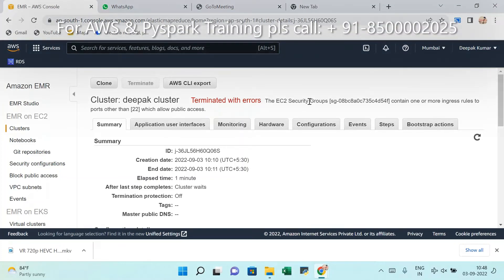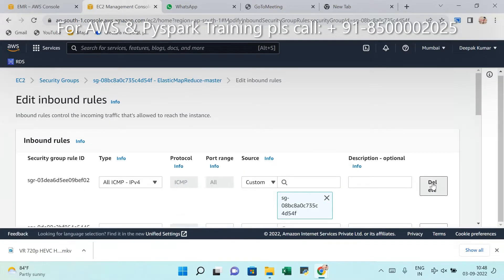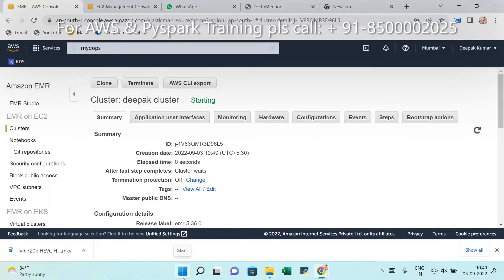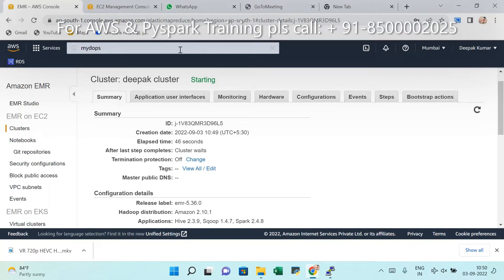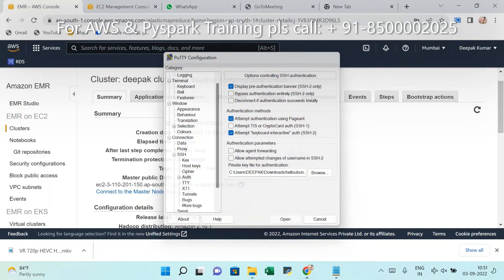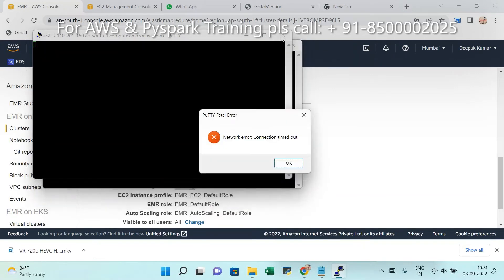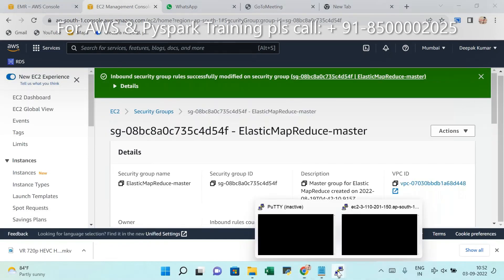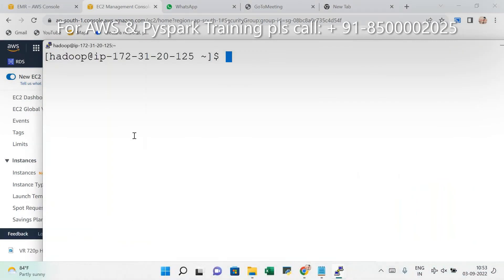Terminated with errors EC2 Security Groups contain one or more ingress rules to ports other than 22